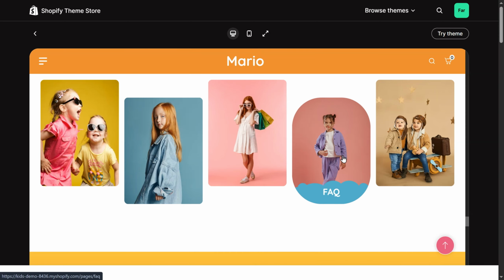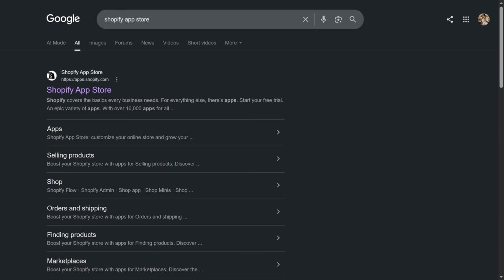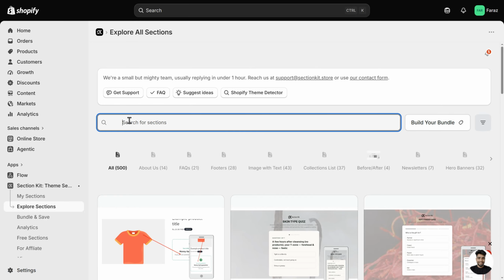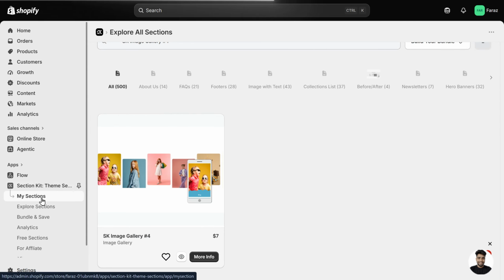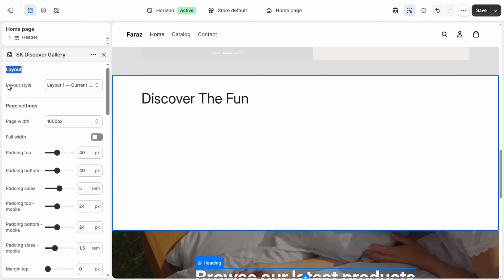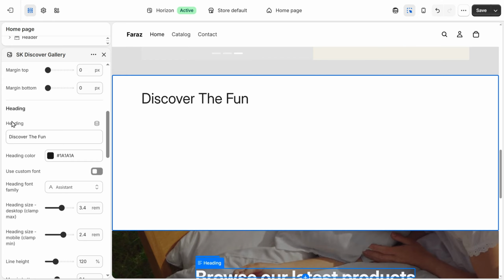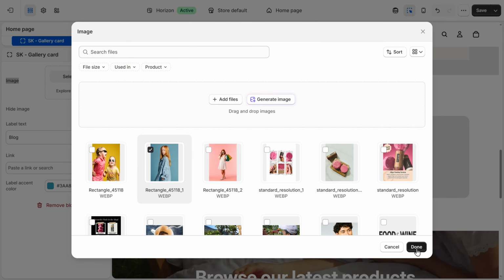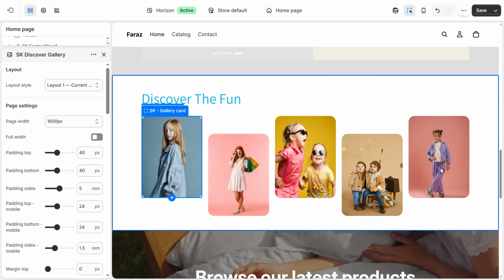How to Add a Collection Section to Your Shopify Store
What's covered in this video:
- How to fully customize it (layout style, page width, heading settings, label text, grid and cards, gallery images, label accent colors, and links)

This section is perfect for building a stylish gallery grid with custom labels, accent colors, and links tailored to your own store.